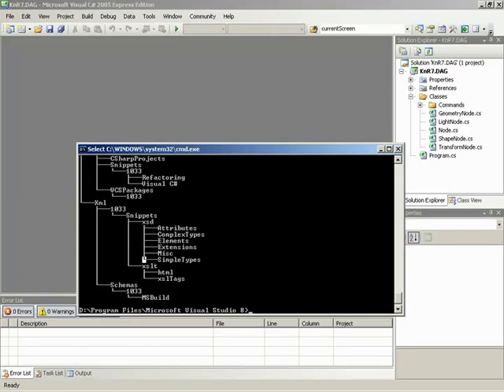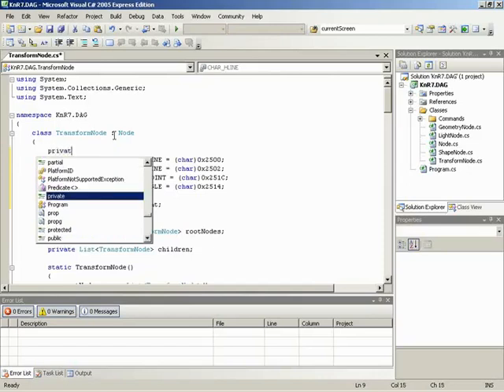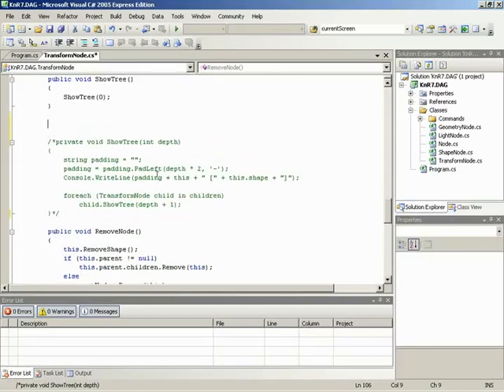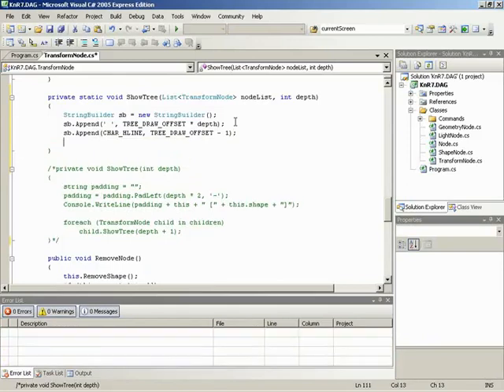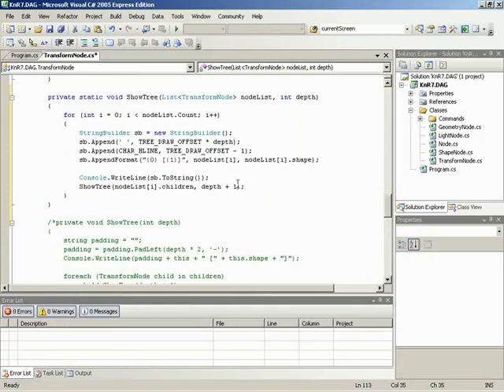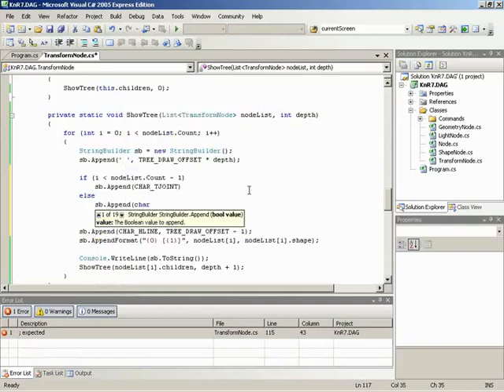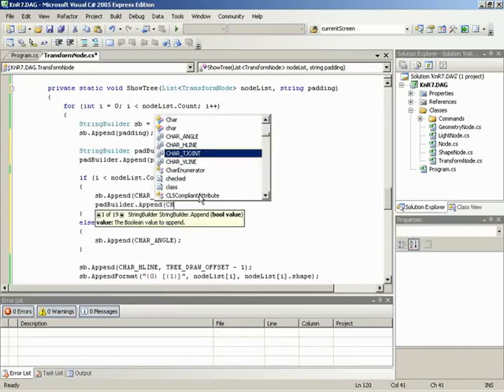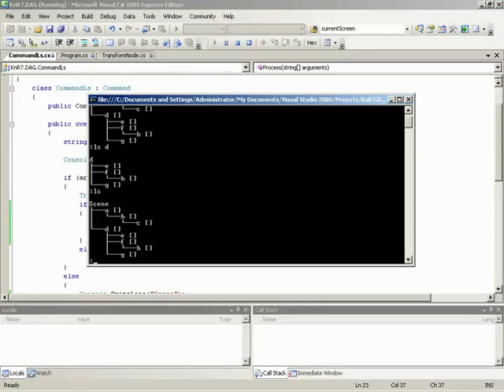🔴 Advanced Rendering • Directed Acyclic Graph • XNA and C# Game Dev • MonoGame • (Pt. 61)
Learn XNA (MonoGame) C# Programming - Directed Acyclic Graph - Advanced Rendering.

This video shows you how to create the advanced rendering challenge presented in the last Knowledge Review.